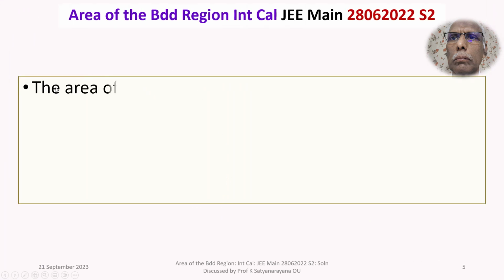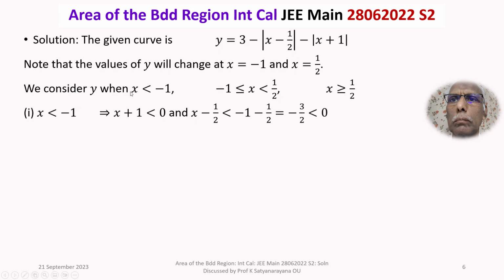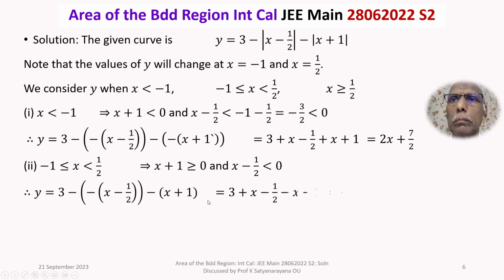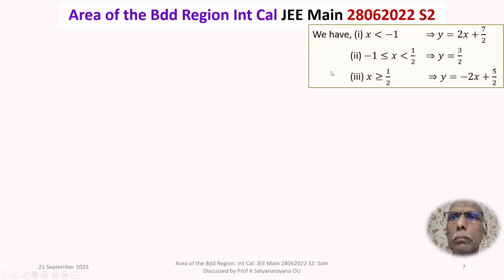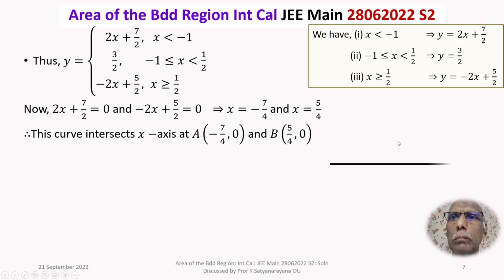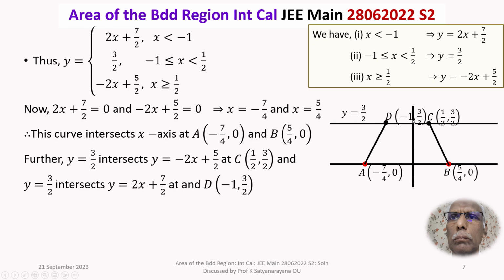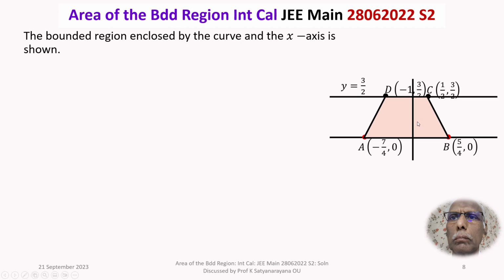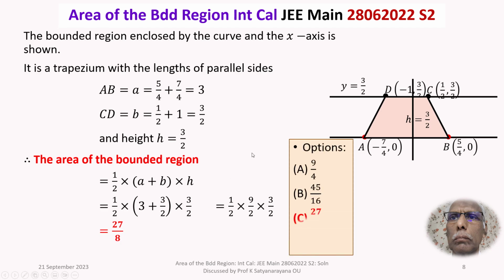Area of the Bdd Region: JEE Main 28th June 2022 Shift 2: Soln Discussed by Prof K Satyanarayana OU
The solution of a problem from the section Integral Calculus, that appeared in JEE Main held on 28th June 2022 Shift 2, is discussed in detail.
The problem is to find the area of the bounded region enclosed by the curve y=3 - |x-1/2|- | x+1| and the x-axis.